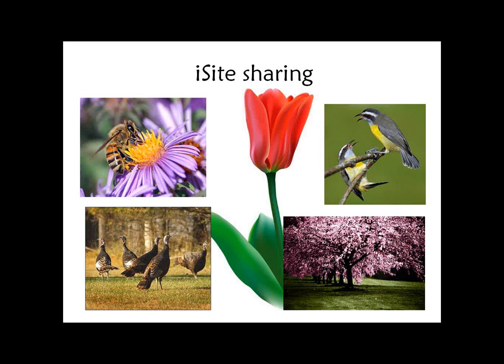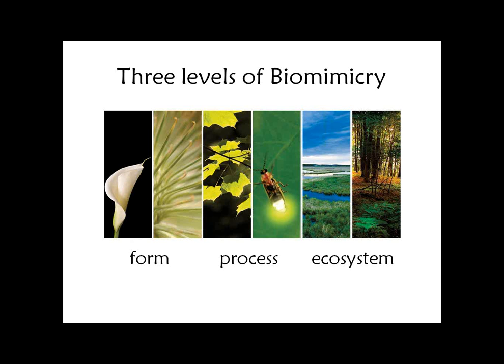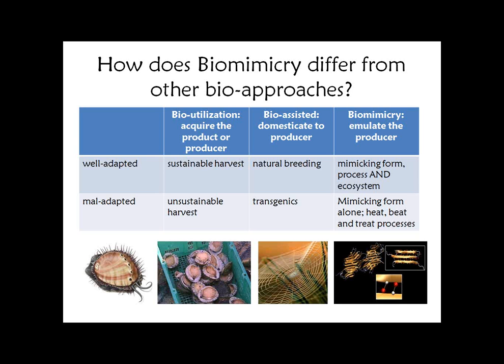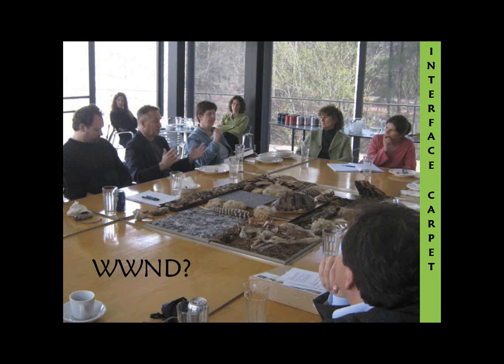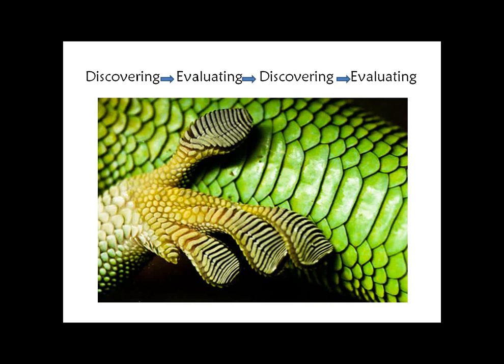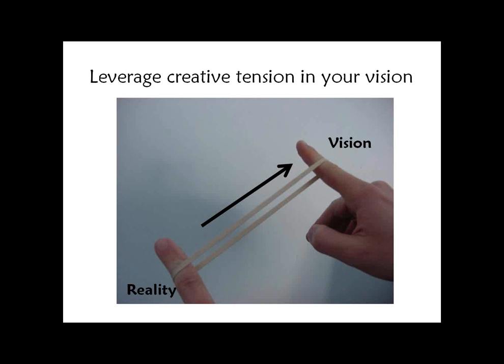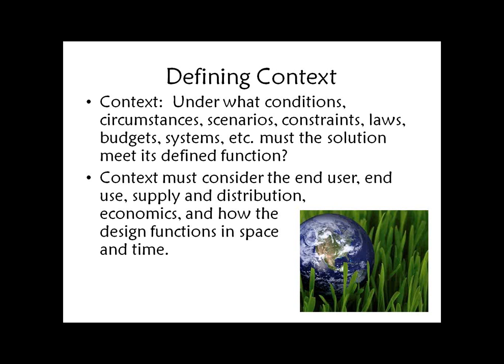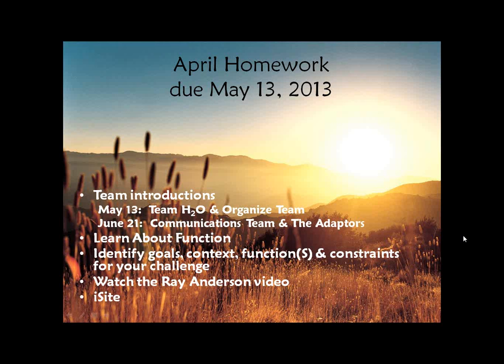Biomimicry Workshop Series, Part 2: Function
Function is critical to communication in biomimetric design.  Function is the pivot between life's wisdom and what we are trying to achieve intentionally.   The first step in applying a biomimicry approach to your design or challenge is to identify what you want your design to do.  It is VERY important to identify the real challenge of "what do you want your design to DO?"  This is very different from "What do you want to design?".  This video provides an overview of how to use the taxonomy of Biomimicry to insert function into your design.

Presented by EPA Region 8 with support from the Peaks to Prairies Pollution Prevention Information Center on April 17, 2012